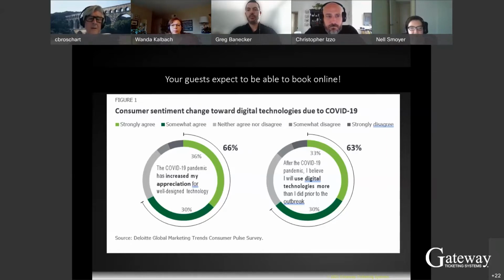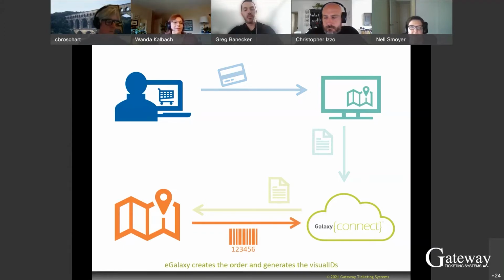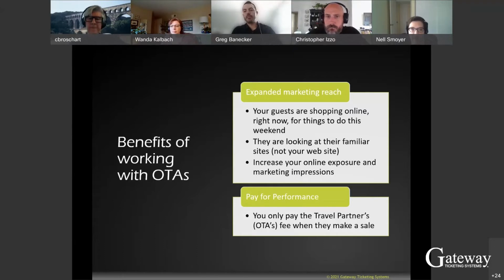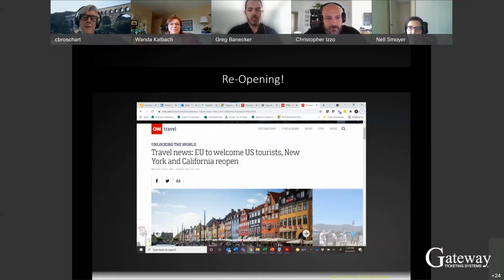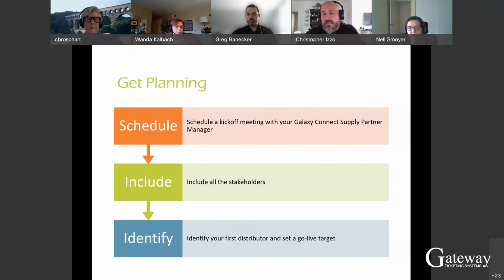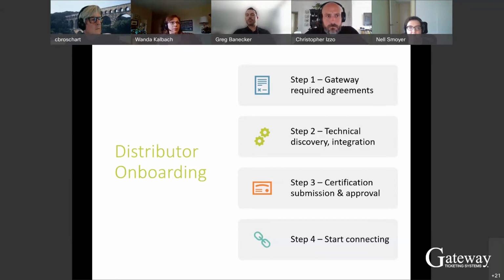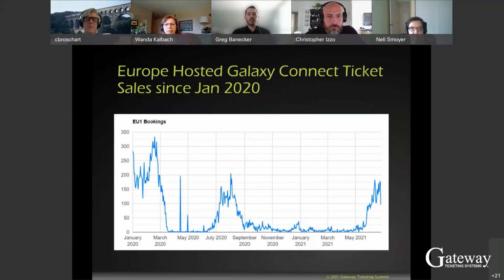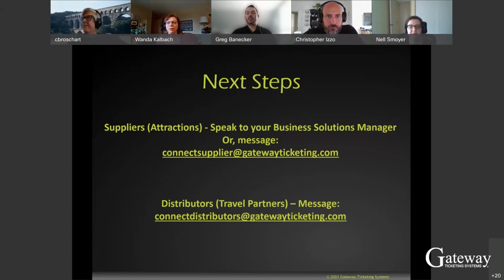Galaxy Connect: What It Is & Why You Need To Get Onboard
Recorded webinar for UK & European Galaxy Users and Travel Partners from the 7th of July, 2021.

Online ticket sales have become the norm in our COVID world, and even after the attractions industry has fully rebounded in the UK and Europe, online sales will likely play a larger role in your sales mix than it had prior to the pandemic. Moving forward, it will be important to expand your online reach and online sales channels to stay relevant with your guests.

Galaxy Connect is a ready-made opportunity to do just that. By using the Galaxy Connect platform to sell your tickets through online travel agencies (OTAs), you open up numerous new online sales channels and benefit from the marketing that these platforms do themselves to promote their listings. In this webinar, we delivered a high-level overview of Galaxy Connect and how to onboard it. But we also dove deeper into the OTAs that are already available to partner with in the UK and European markets, and showed you some real time data of how Connect is being used to increase sales and exposure.